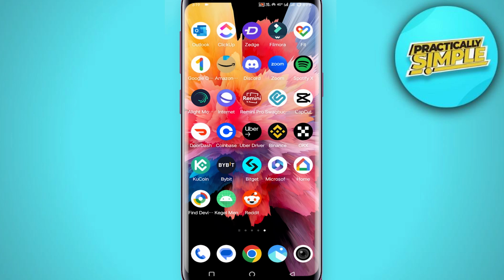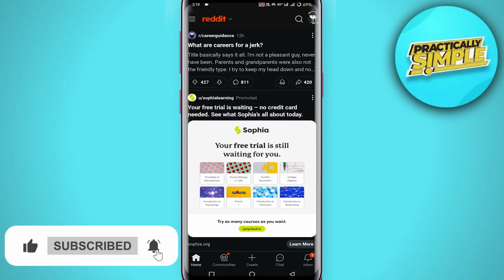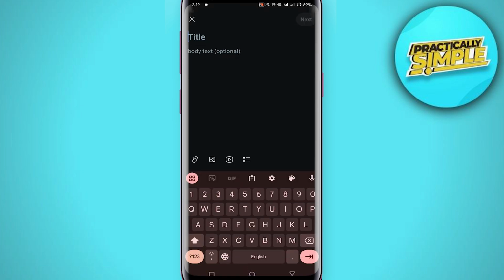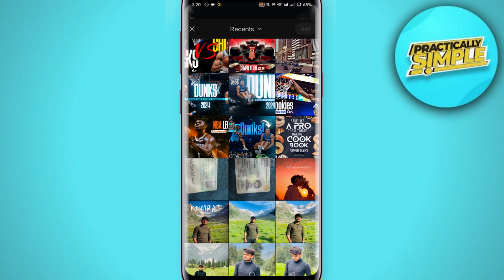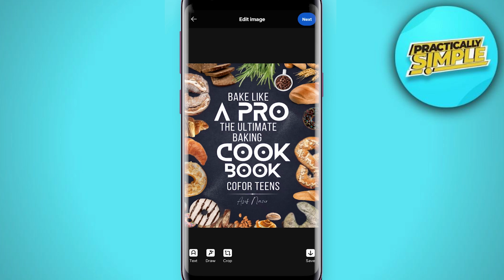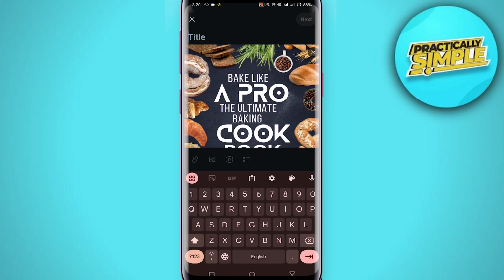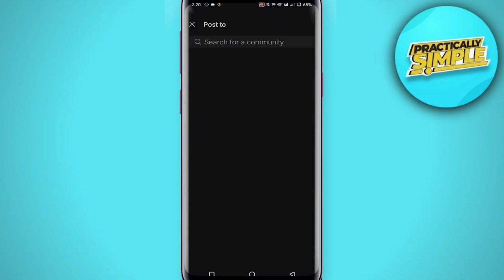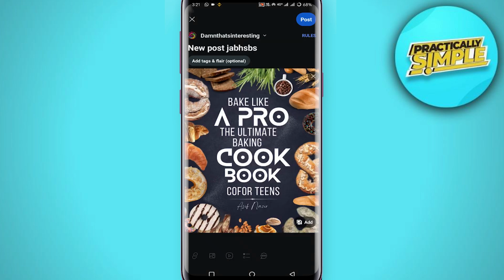How to Add Pictures to Reddit Post - Easy!!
Want to add pictures to your Reddit post and make your content more engaging? Including images in your posts can help capture attention, share visual information, or make your posts stand out in busy subreddits. In this guide, we’ll show you how to add pictures to your Reddit posts, whether you're using the app or the website.

Learn how to create image posts, insert images into text posts, and follow the specific rules of different subreddits to ensure your content gets the attention it deserves.